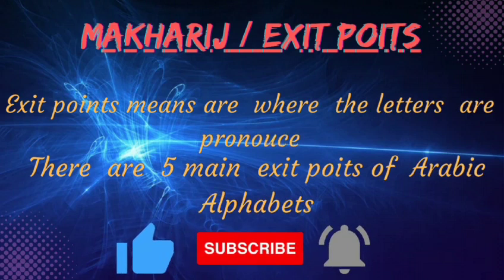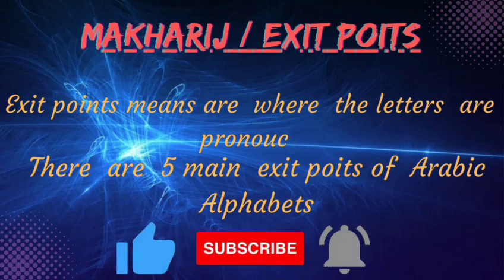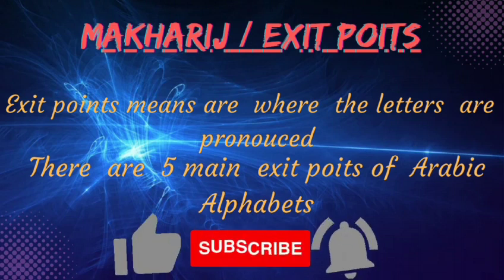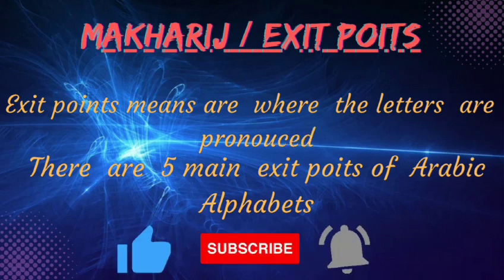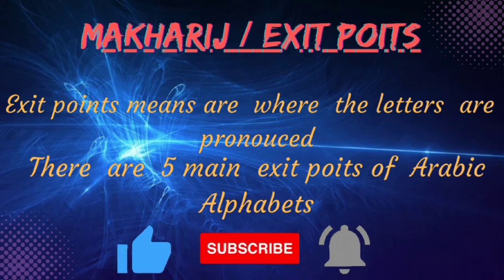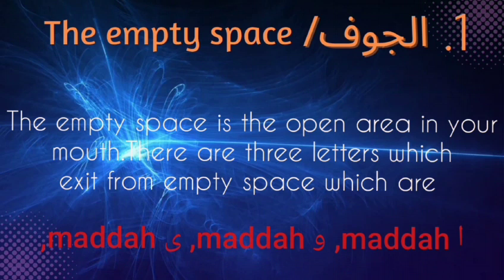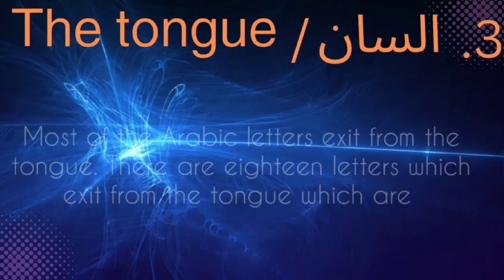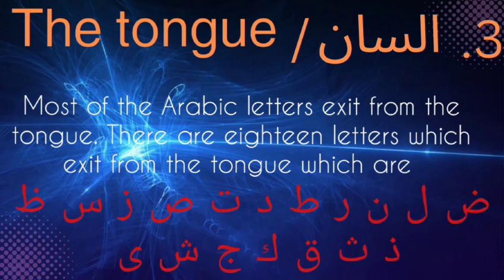makharijulhuroof | learnarabicalphabetinengiish | learntajweedwithmahra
learn arabic letters in english
learn tajweed with mahra
learn makharijulhuroof
learn the 5 main articulation points
learn arabic alphabets with mahra
learn arabic alphabet for beginners
learn arabic alphabet train
learn arabic alphabet with tajweed
learn arabic alphabet pronunciation
learn arabic alphabet writing
learn nooraniqaida lesson no1 Alif Ba
Ta to yaa
learn arabic alphabetsong